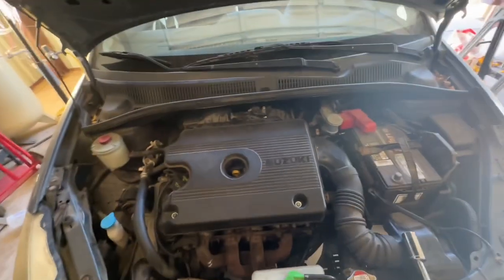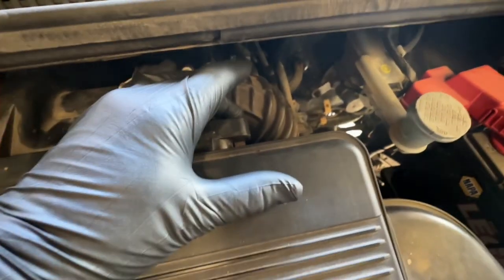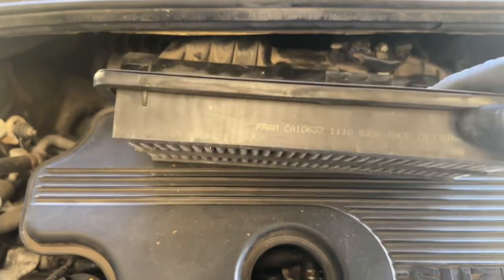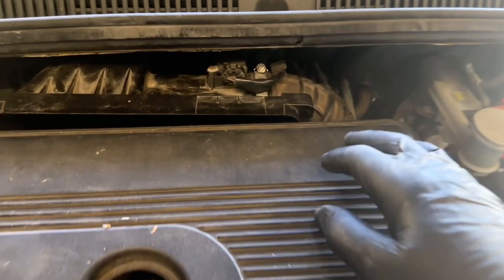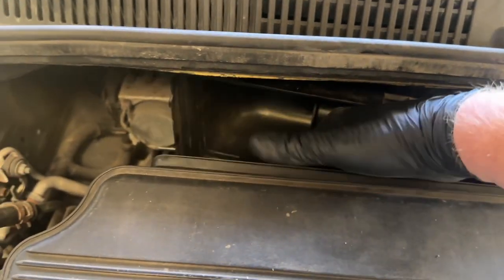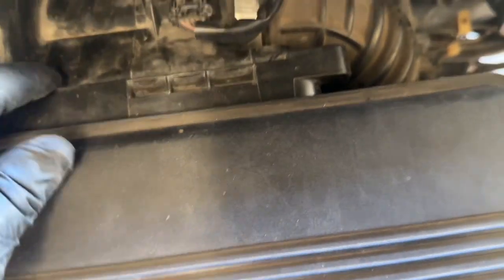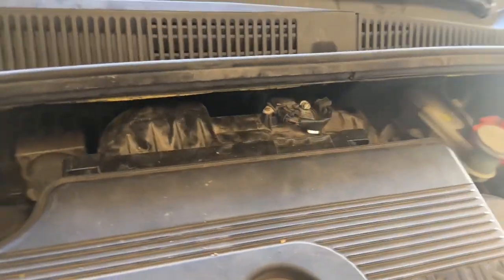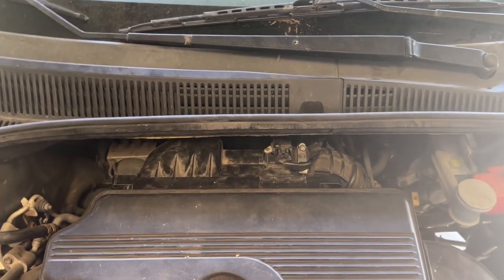How to Change Out an Air Filter on a Suzuki SX4.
This video will show how to change out an air filter on a 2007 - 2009 Suzuki SX4. Do It Yourself.